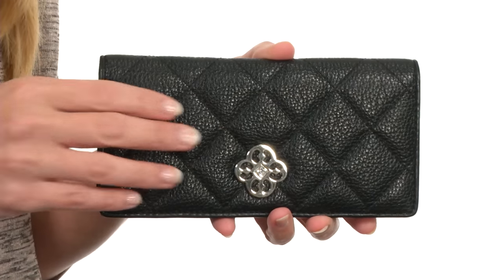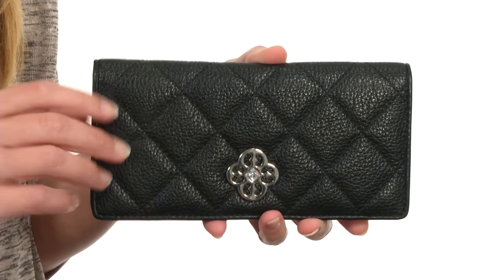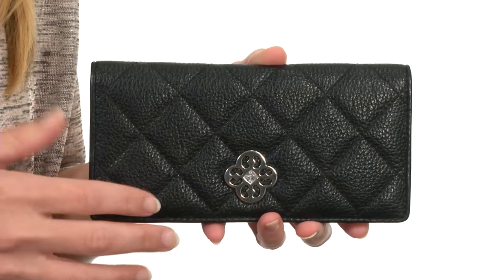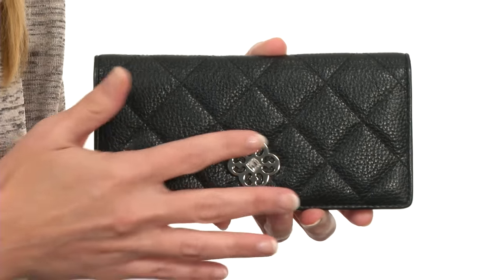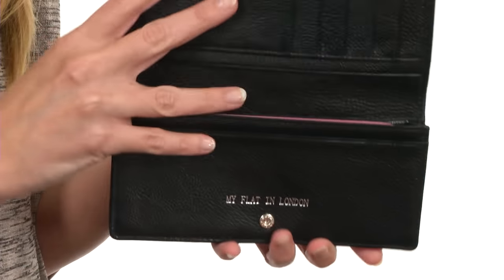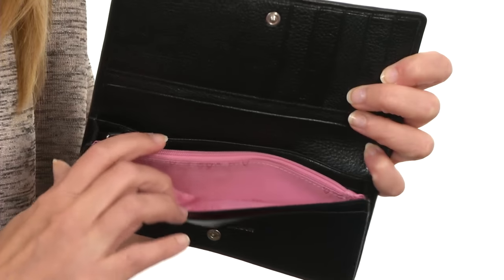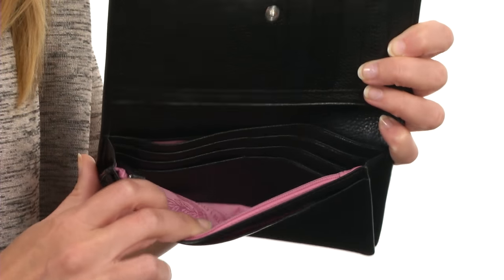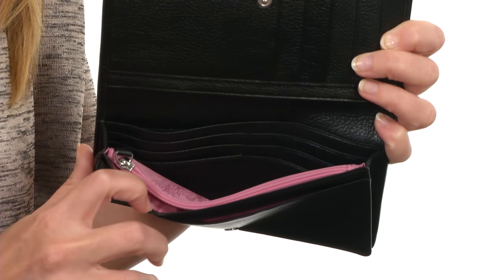My Flat In London Westminster Slim Wallet SKU:8525728